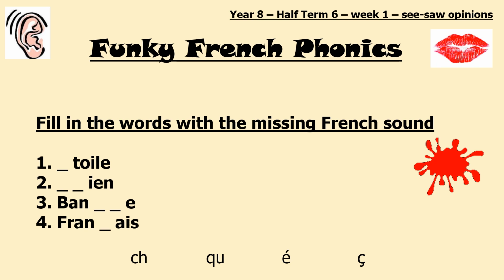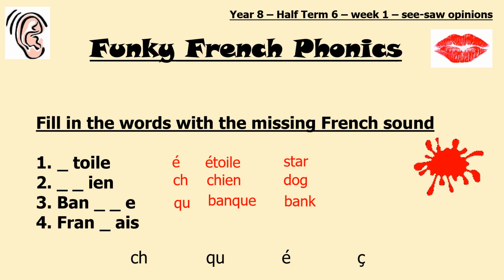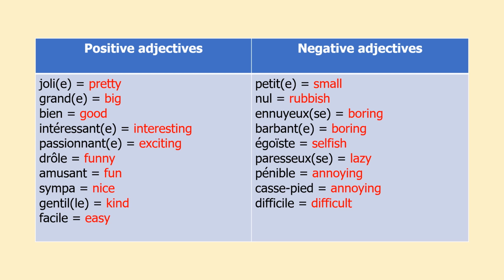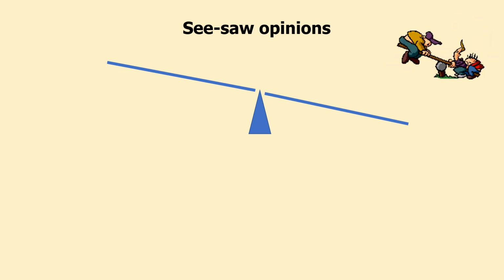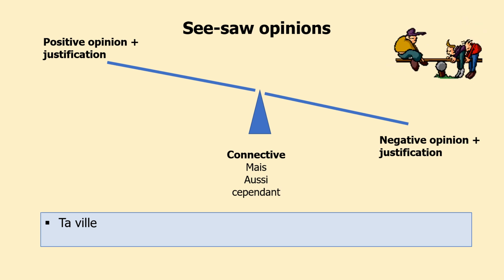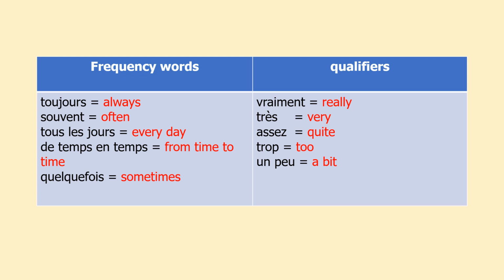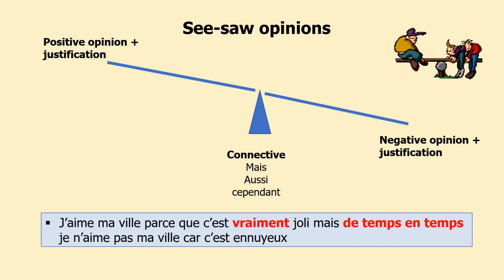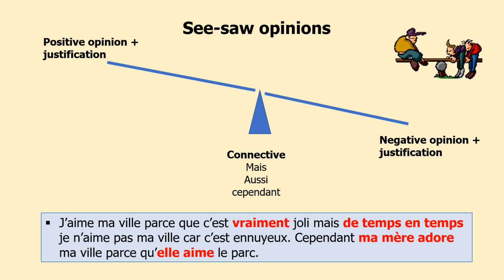French See-Saw Opinions Year 8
Listen to Mrs Stevens in this video explain how to extend your writing using see-saw opinions